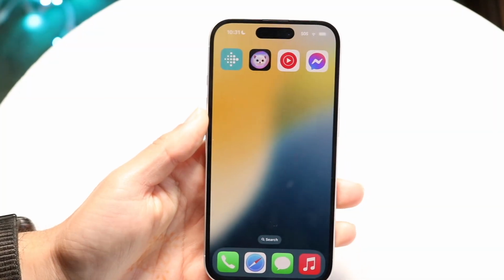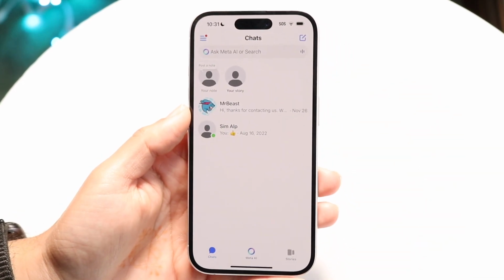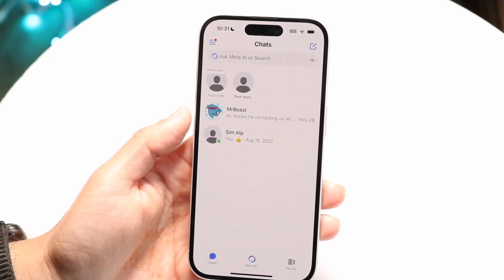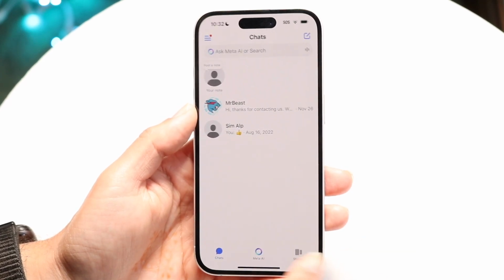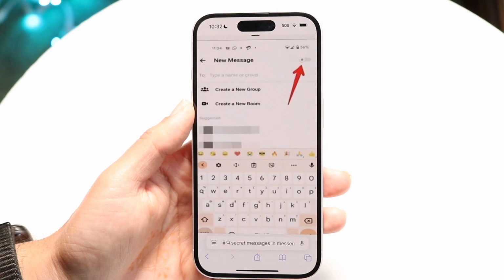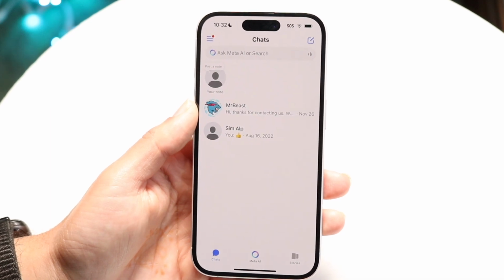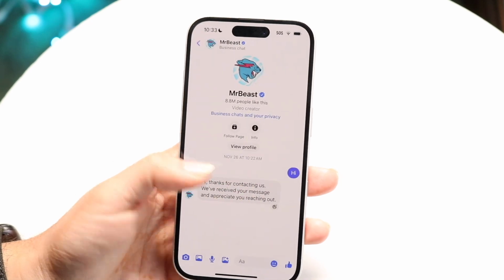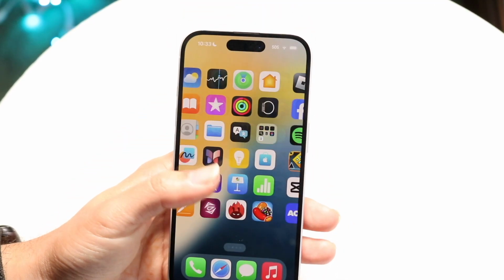How To Use Secret Conversation On Messenger!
Here is exactly How To Use Secret Conversation On Messenger!